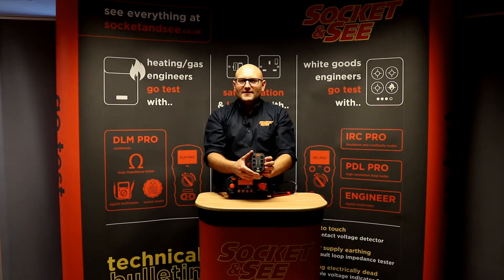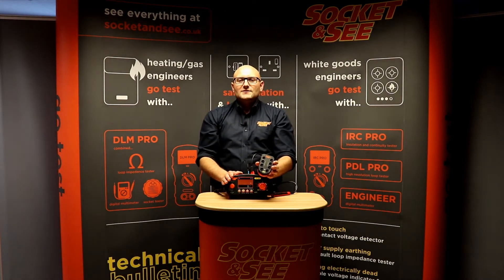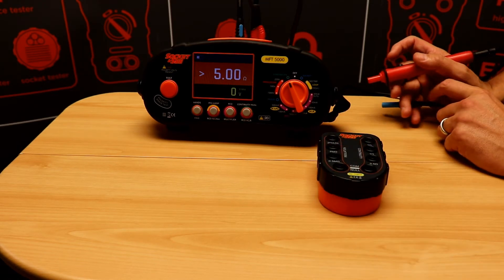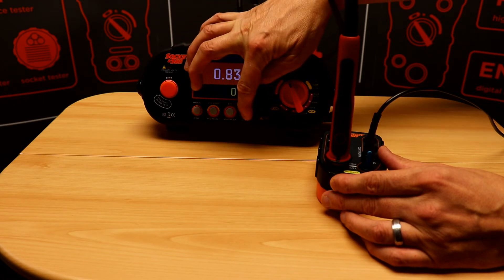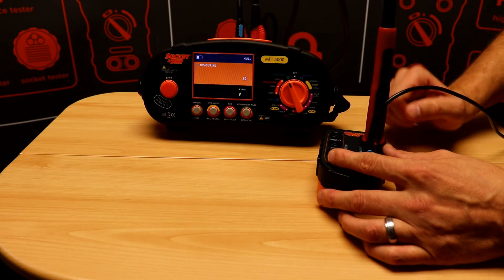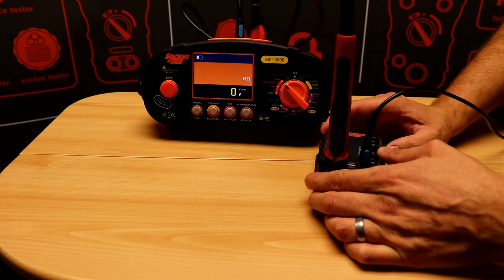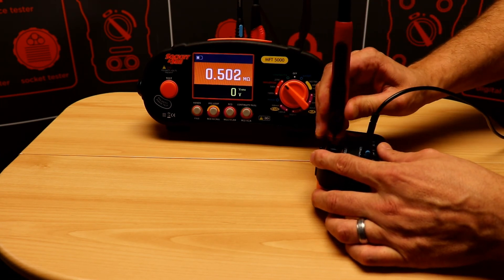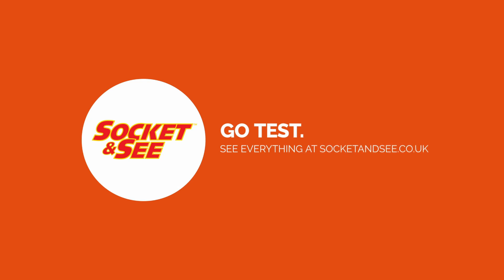Socket & See IRC CHECK Calibration Checkbox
The Socket & See IRCCHECK Calibration Checkbox is designed for checking ongoing accuracy of single and multifunction testers between calibrations.  The IRC CHECK is capable of checking insulation at 0.5MΩ / 2MΩ and 200MΩ. Continuity can be checked at 0.5Ω / 1Ω and 2Ω.  This video shows the IRC CHECK being used to check the accuracy of MFT5000.